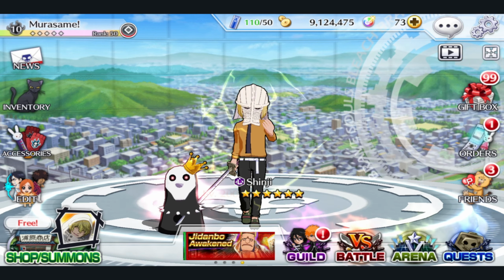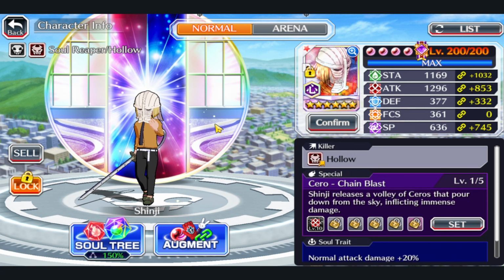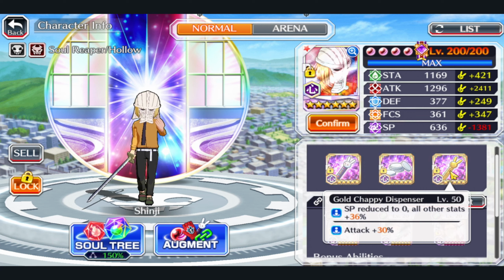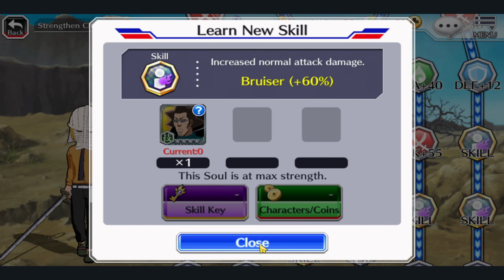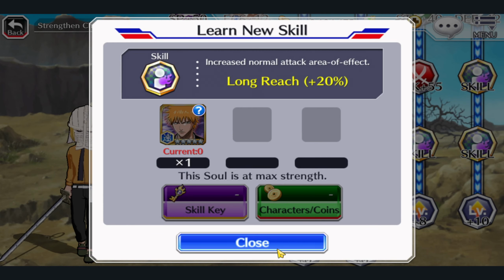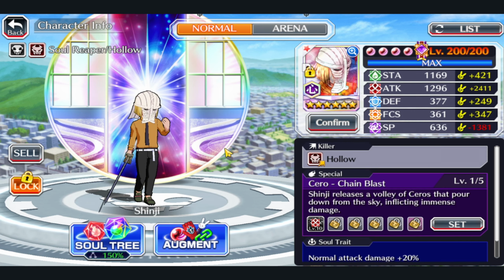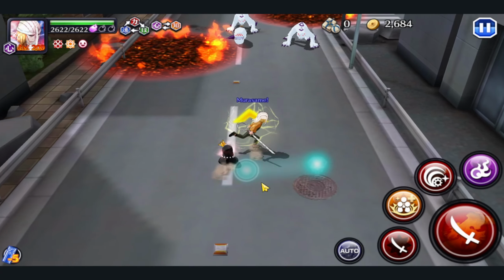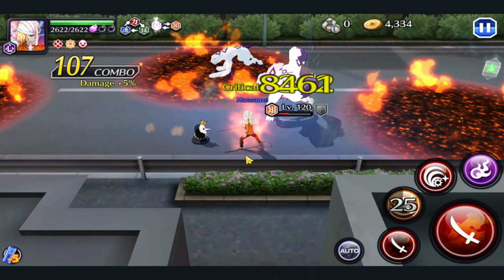20/20/20 | VISORED SHINJI | SHOWCASE - Bleach Brave Souls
🌞 - Timecodes :
Visored Shinji 20/20/20 00:00
Stats | Skills | Build 00:25
Showcase vs IT 02:03
Outro 04:37

🎈 - Video title : 20/20/20 | VISORED SHINJI | SHOWCASE - Bleach Brave Souls